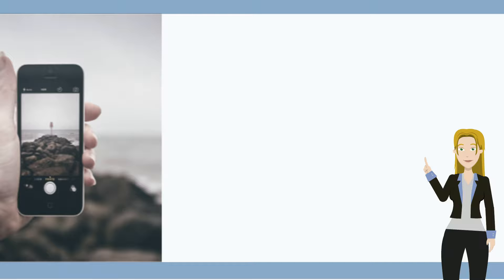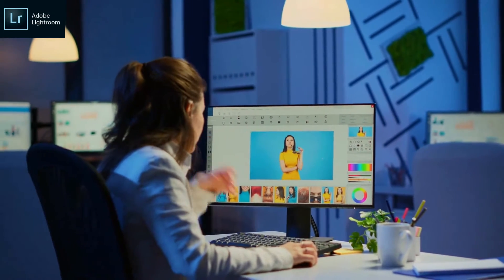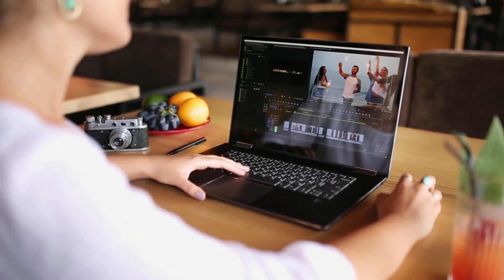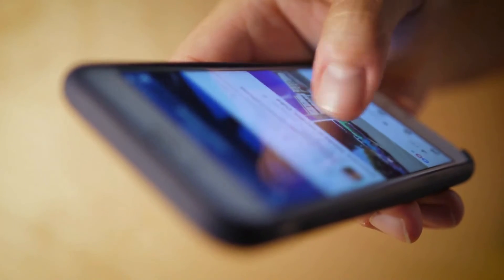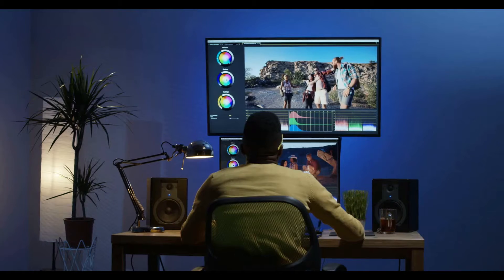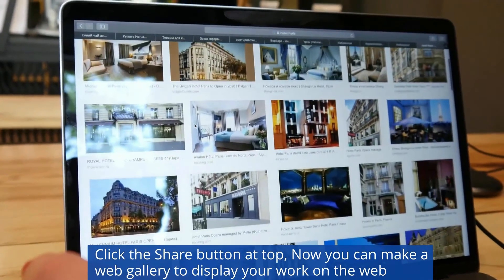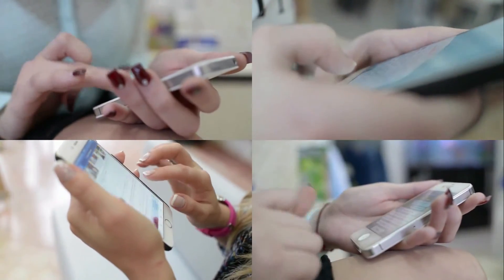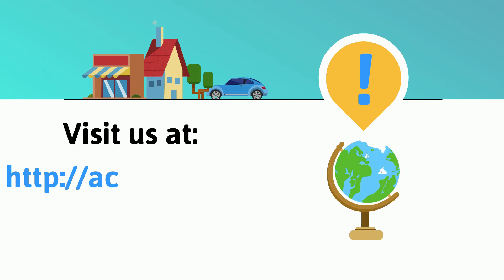Photo 2 Platforms for Distributing and Promoting Content Technical Elements